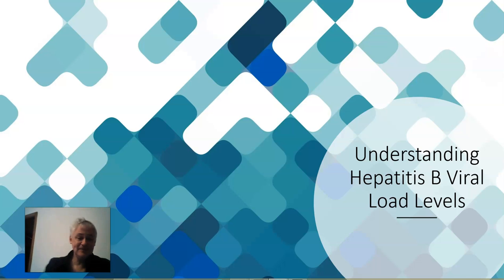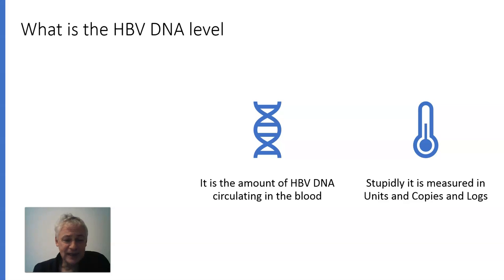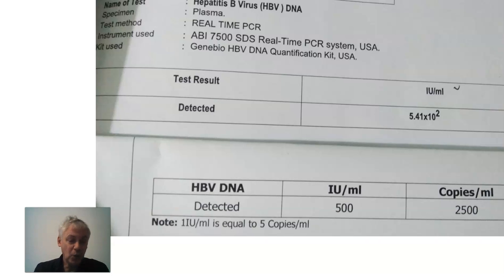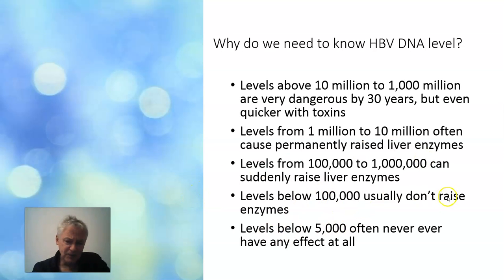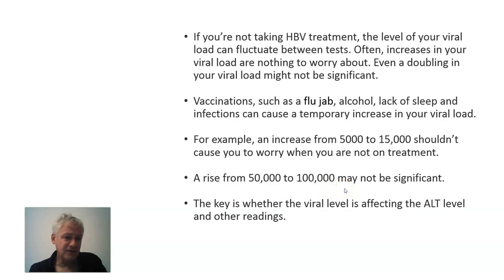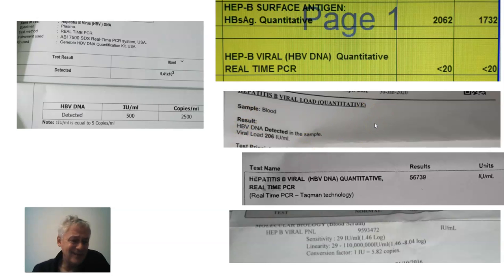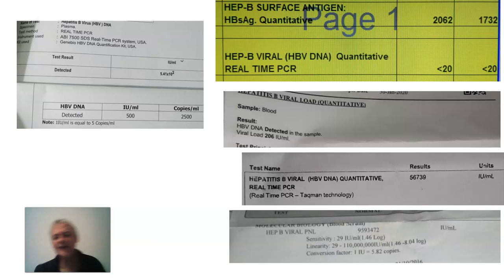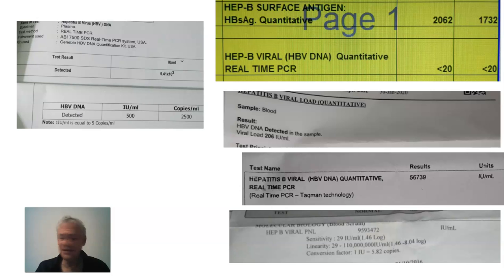Hepatitis b viral loads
How to understand Hepatitis B Viral Loads
Hepatitis B